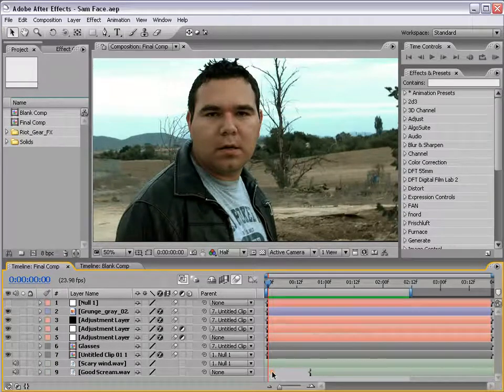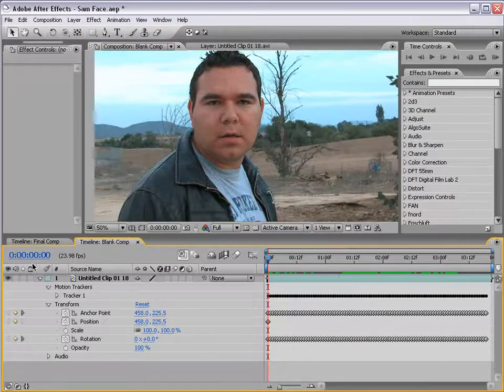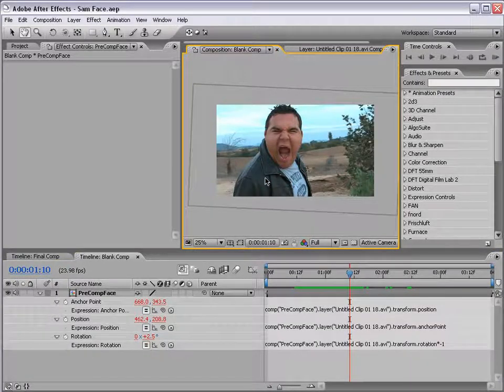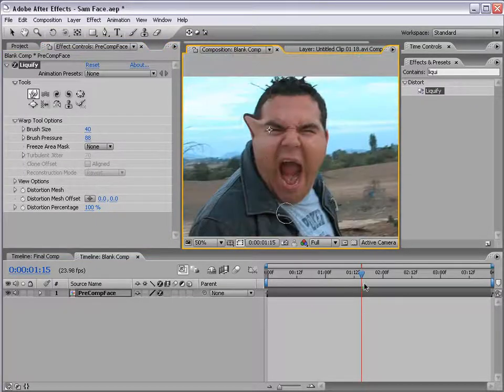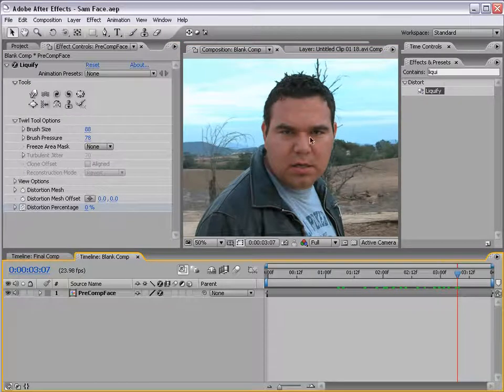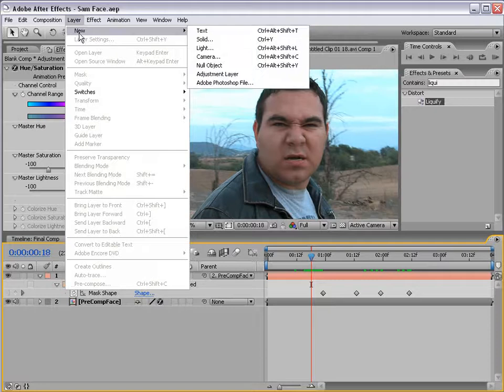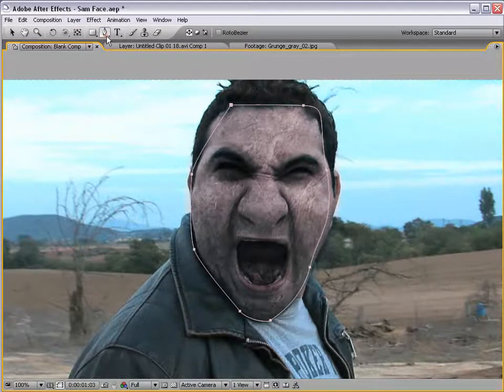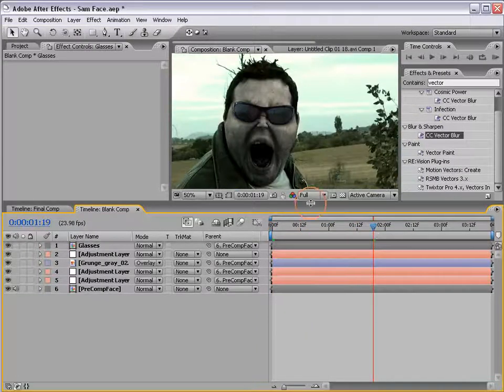After Effects Tutorial - Advanced Morphing / Transforming